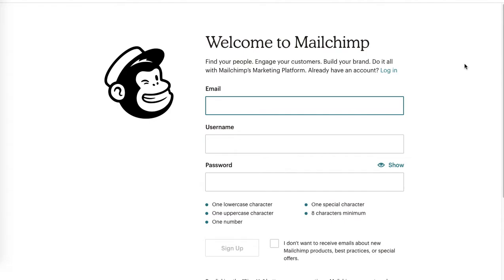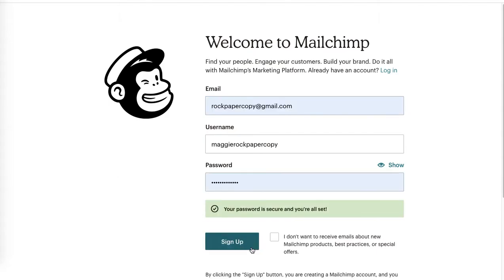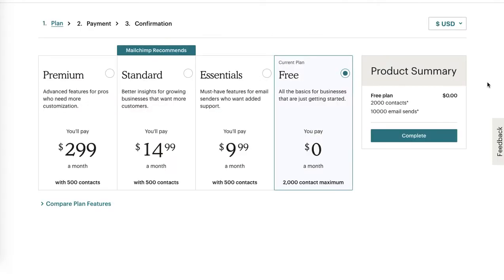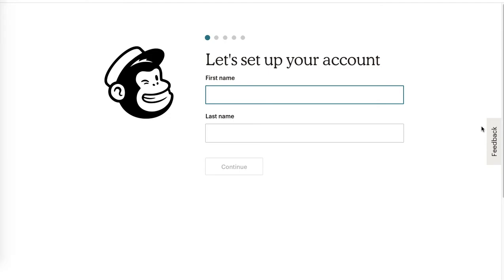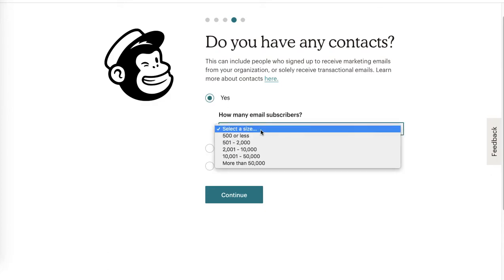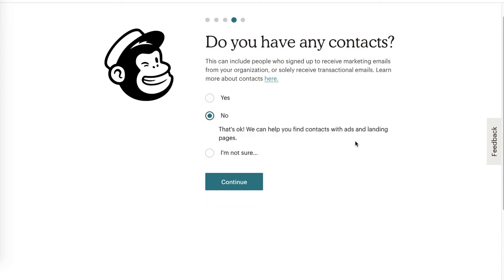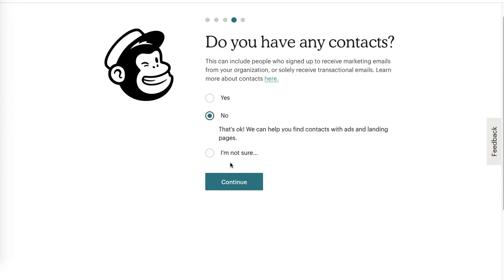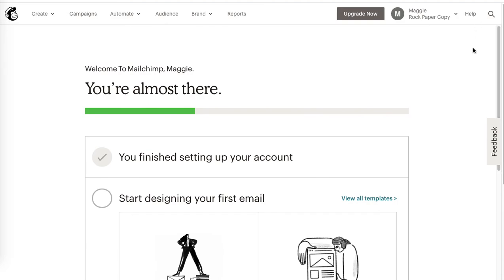Get Started with MailChimp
See how to get started with MailChimp 🚀 This is video is part of my Shopify Empire Masterclass